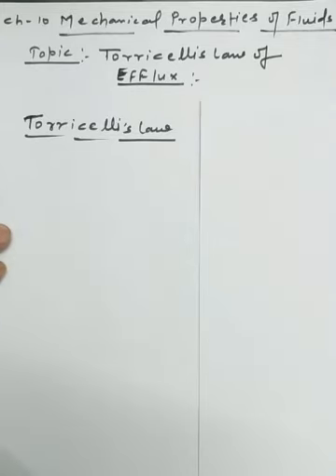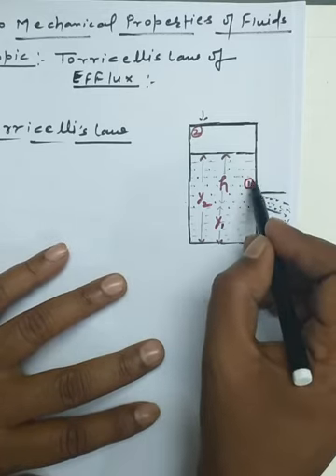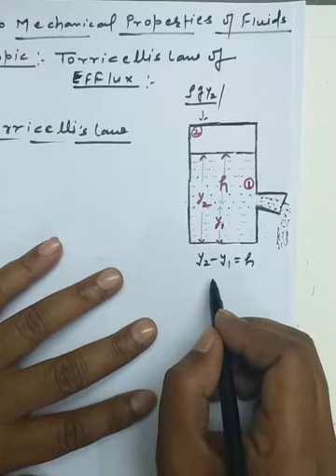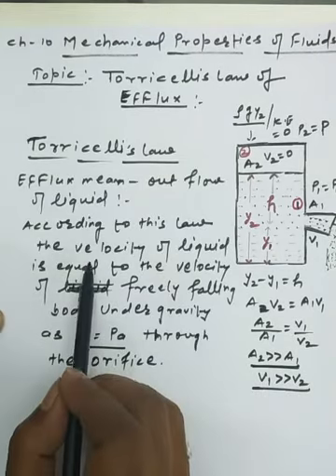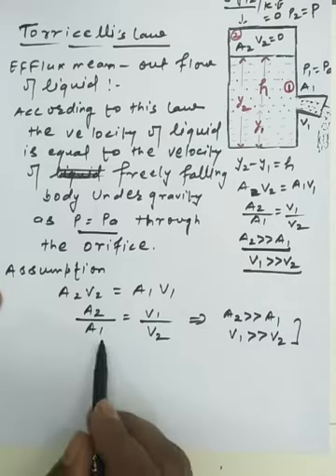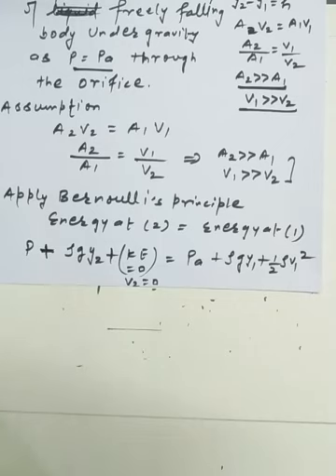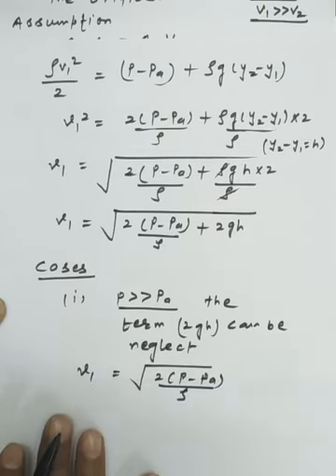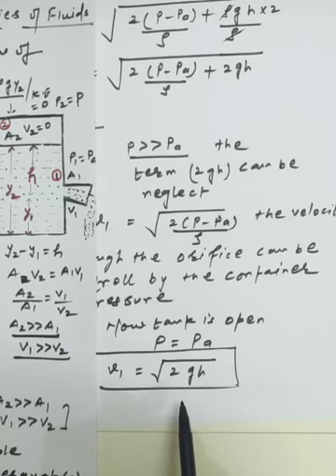Class XI Physics ch 10 Torricellis law of Efflux